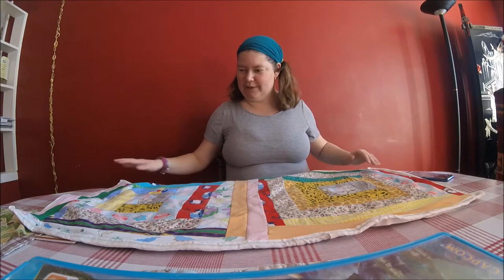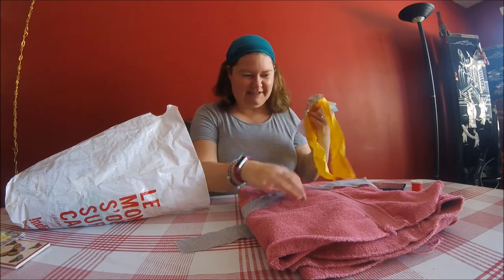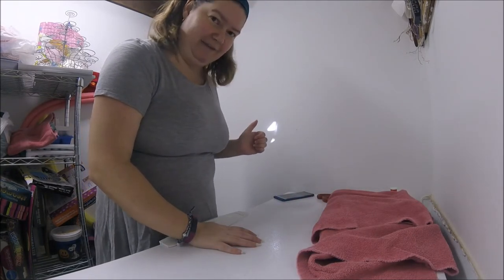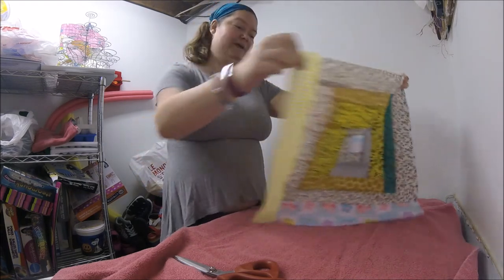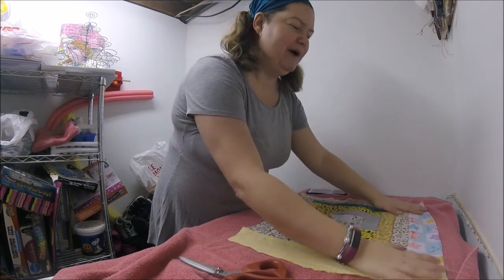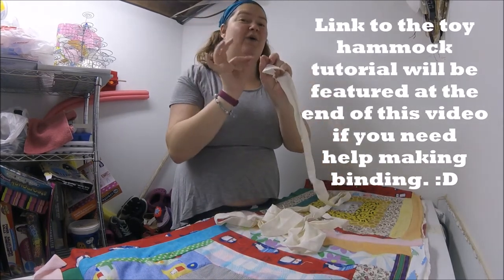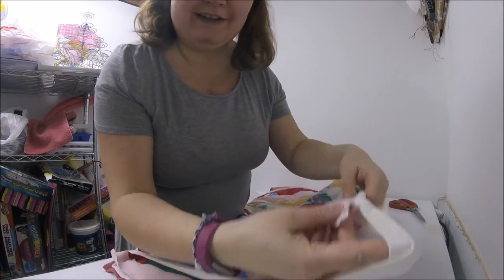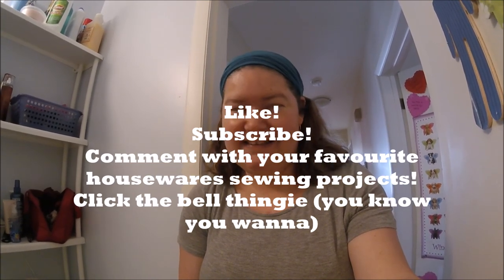The One with the DIY Log Cabin Quilted Bathmat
Today we are making something very useful - but kinda boring. I'm going to try to jazz it up a bit by showing you a fun log cabin quilted bathmat. :D

Skill level needed: basic sewing skills required. Binding is probably the most tricky part. The rest is simple straight stitching.

Time Needed: This took me about 2 hours while filming, but I sew quite fast. I would set aside an afternoon to make this mat.

The link to the toy hammock video showing how to make your own binding for this project is up at the end of this video (In the outro).